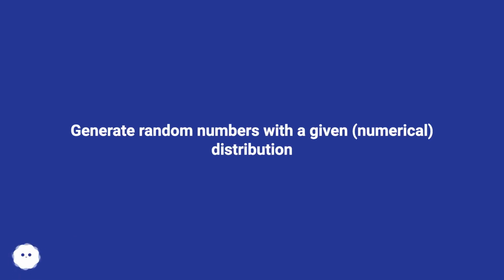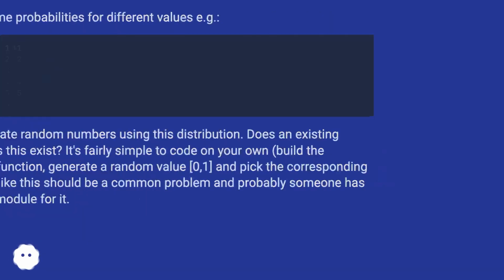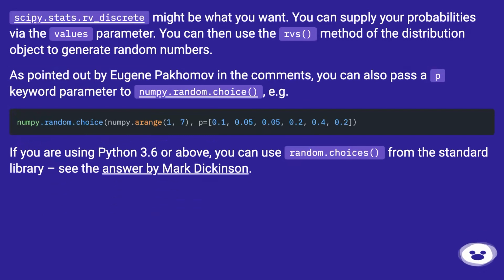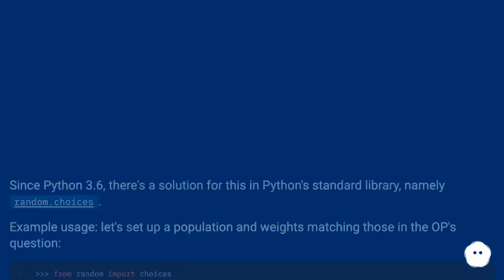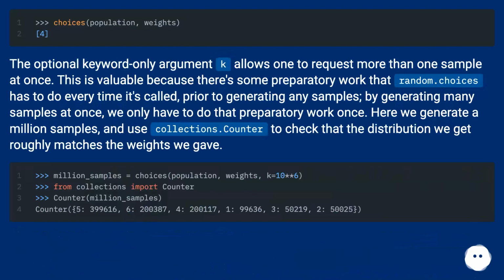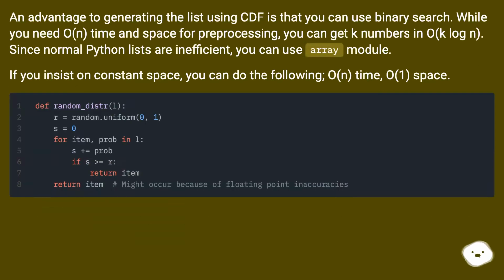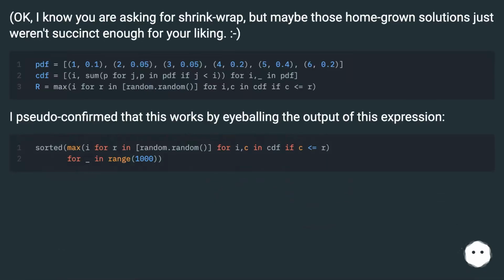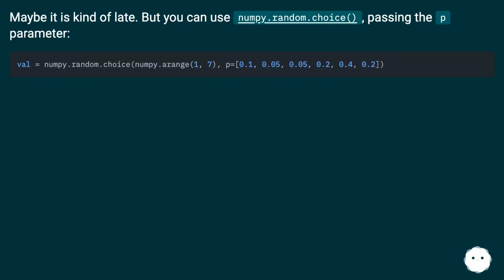Generate random numbers with a given (numerical) distribution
Chapters
00:00 Generate Random Numbers With A Given (Numerical) Distribution
00:47 Accepted Answer Score 211
01:30 Answer 2 Score 194
02:28 Answer 3 Score 33
02:59 Answer 4 Score 18
03:29 Answer 5 Score 18
03:45 Thank you